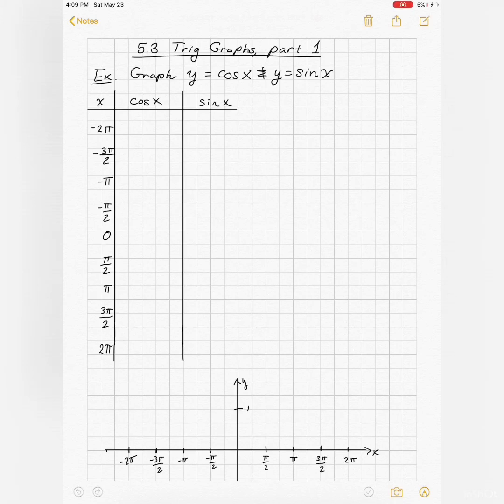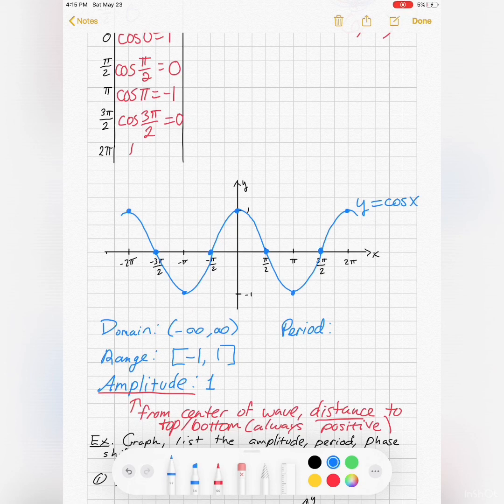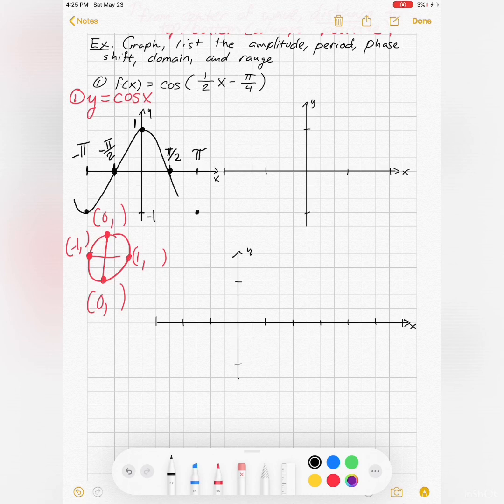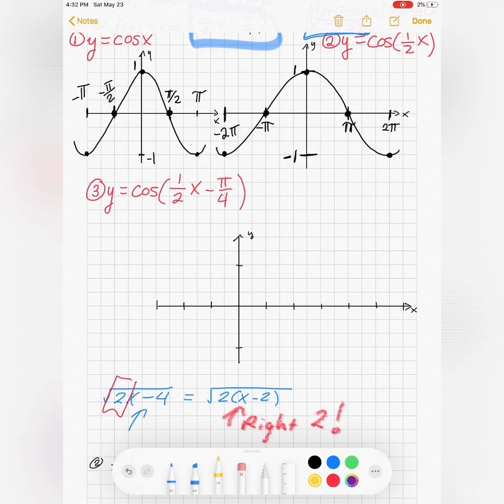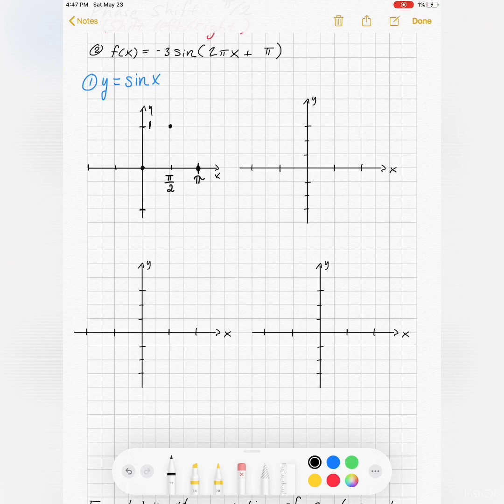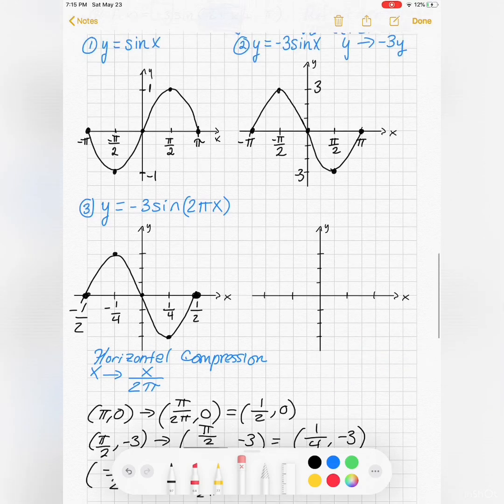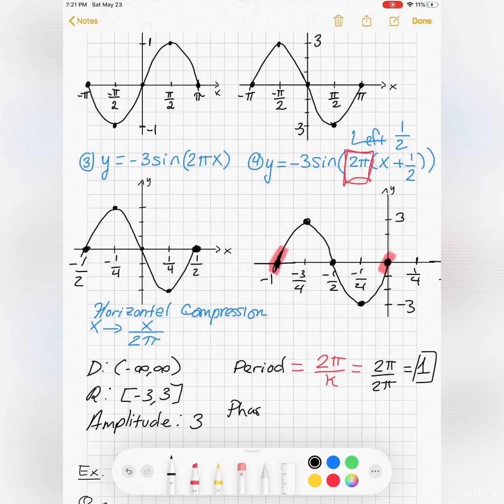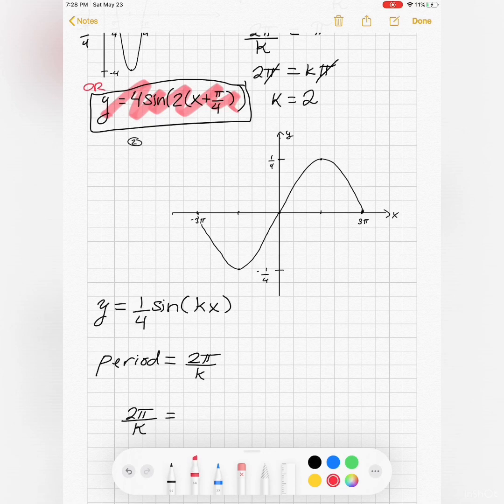5.3 Graphs of Sine and Cosine